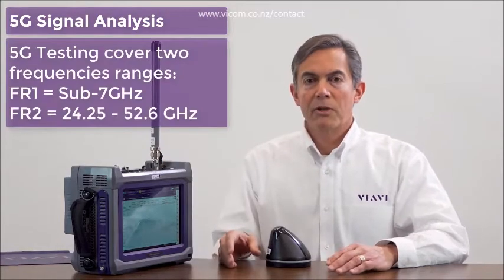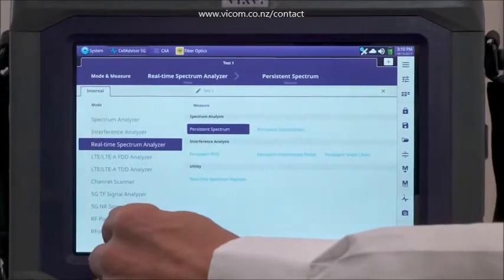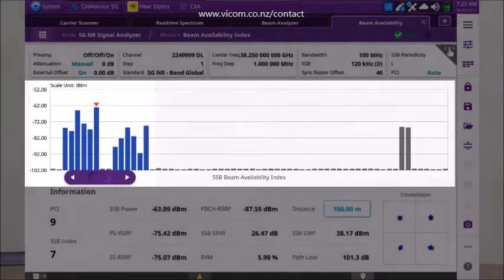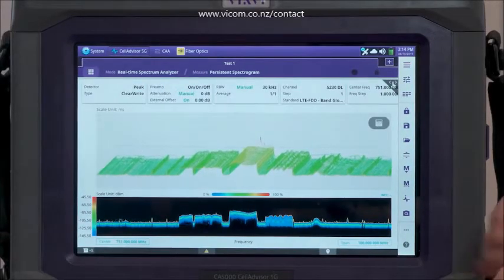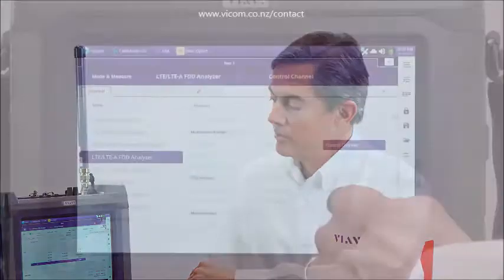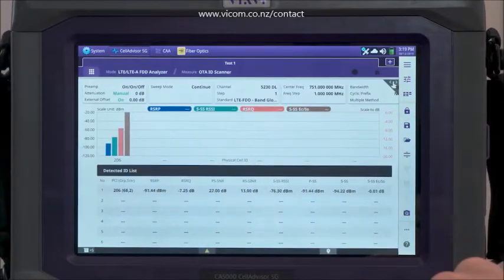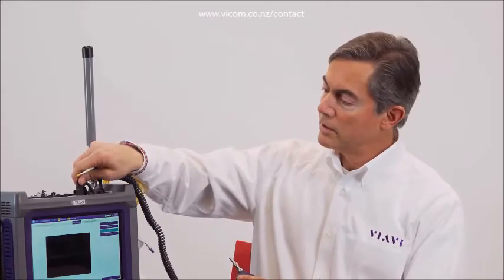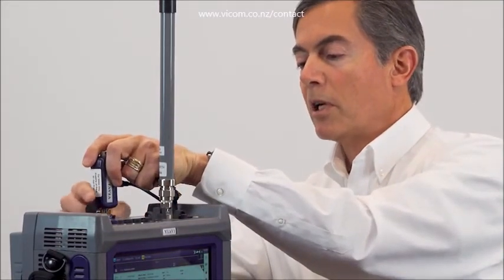VIAVI CellAdvisor 5G: Platform Overview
VIAVI CellAdvisor 5G is the industry’s most easy-to-use, innovative, and comprehensive base station analyzer. It is the ideal field-portable solution to validate and deploy 5G radio access networks. Its combination of real-time spectrum analysis and 5G beam analysis, as well as the ability to test fiber, coax, and air interfaces, makes it one of the most versatile cell site test solutions available. Whether you are performing signal analysis, interference analysis, or just inspecting fiber connections, this one instrument can do it all. Its easy-to-use interface, complemented by cloud-enabled VIAVI StrataSync, makes it simple to create reports and close projects fast.

Vicom New Zeland — Authorised VIAVI Distributor and your source for RF site installation, antenna alignment, fibre and network test tools and accessories.